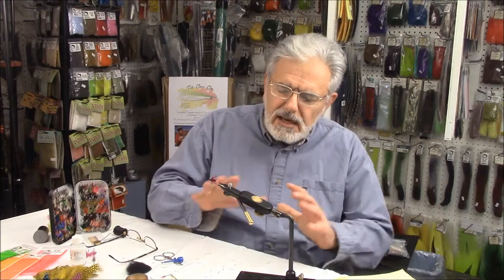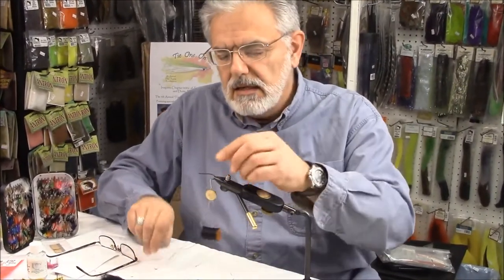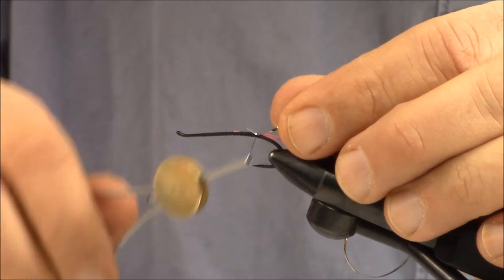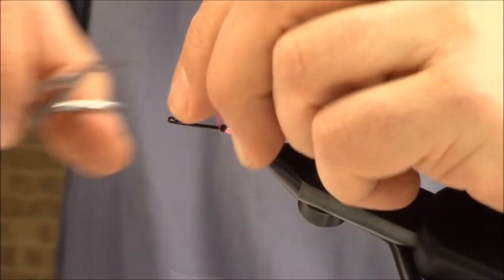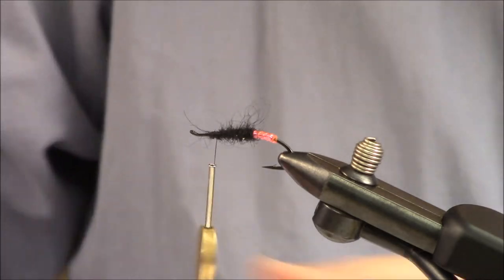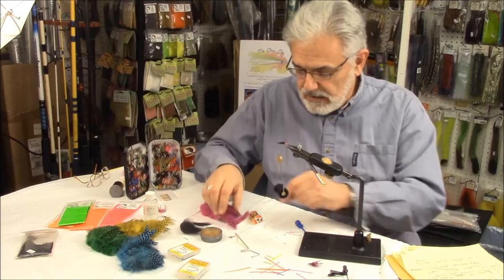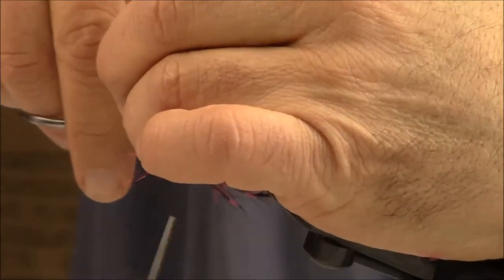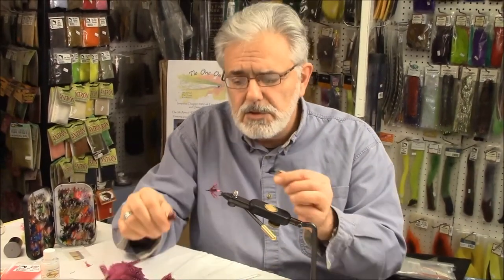The Firetail Spider Steelhead Fly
Al Daher ties a special pattern for Spring run Steelhead in the Salmon River, Pulaski NY